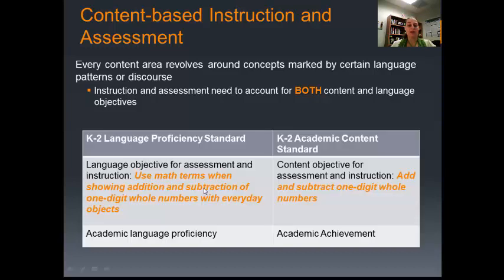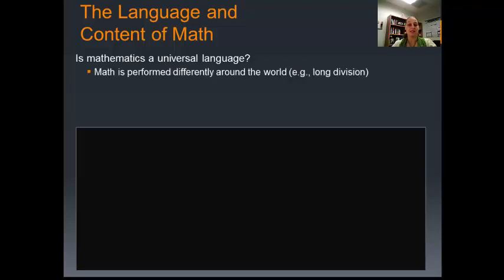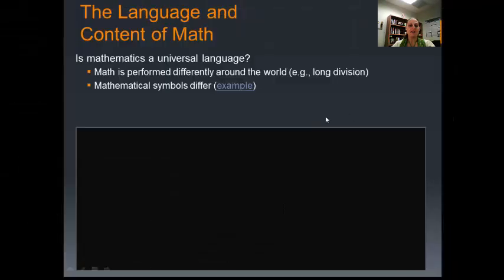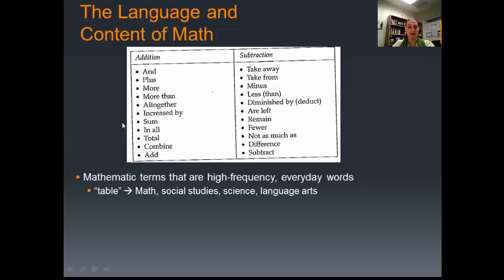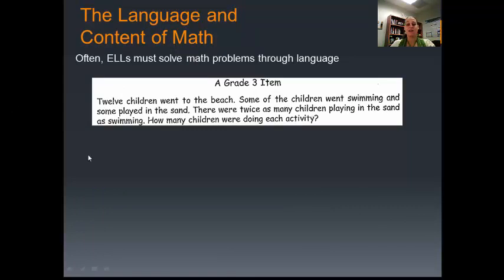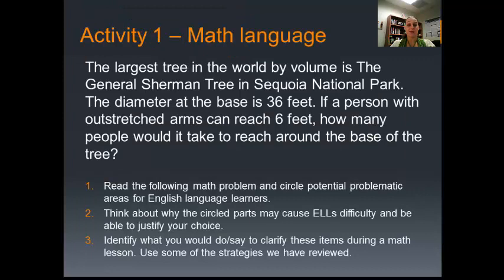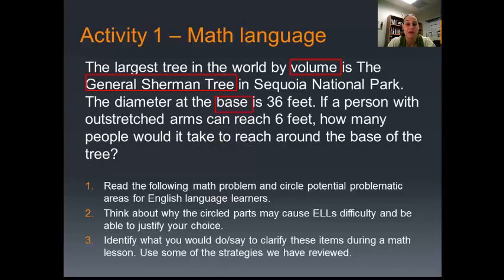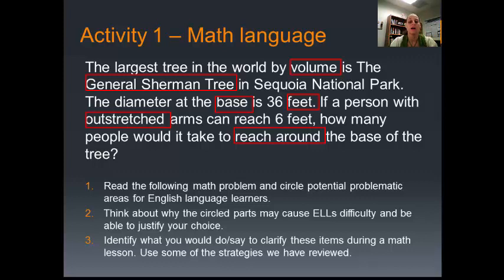Sembiante TSL4080 Unit13 Part3